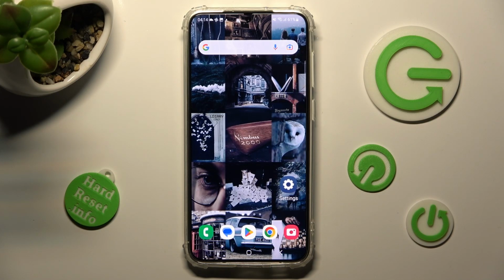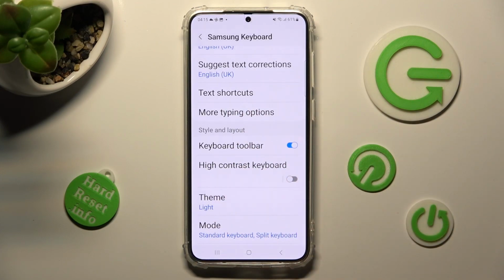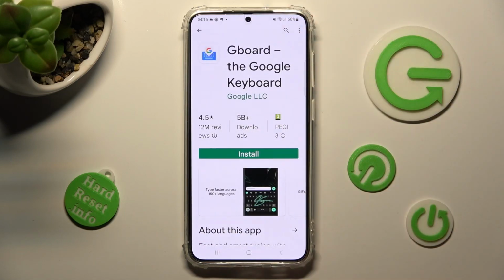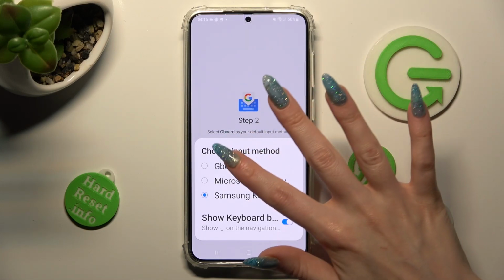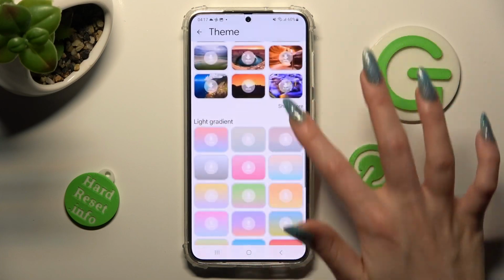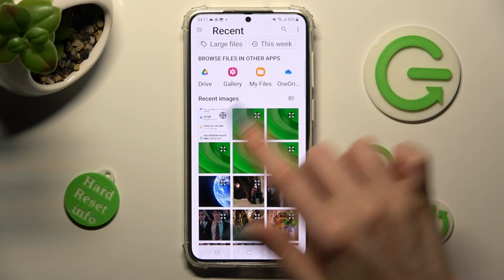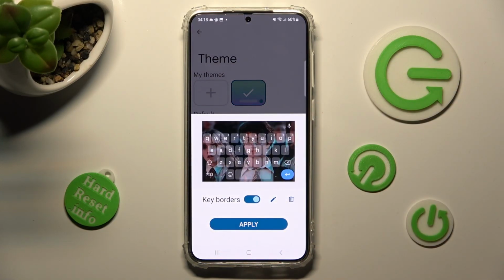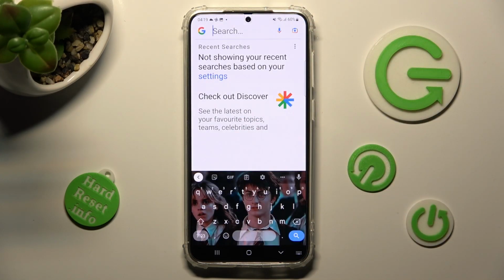How to Change and Customize Keyboard Theme on Samsung Galaxy S23+ - Gboard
Find out more about changing the keyboard theme in Samsung Galaxy S23+:
Hi, there. Do you know how to change the keyboard theme on Samsung Galaxy S23+? Stay with us and learn how to install the Gboard app and how to use it to choose and apply a new keyboard theme on your device. Watch the video and add your keyboard a new look! If you want to know more about your Samsung Galaxy S23+, visit our YouTube channel.

How to add a new keyboard theme on Samsung Galaxy S23+? How to Customize Keyboard Theme with Gboard on Samsung Galaxy S23+? How to Set Keyboard Theme in Samsung Galaxy S23+? How to access Gboard on Samsung Galaxy S23+?